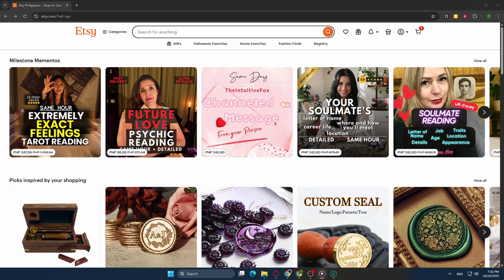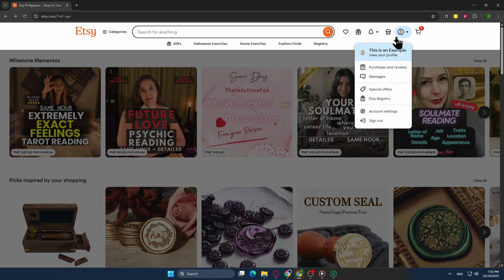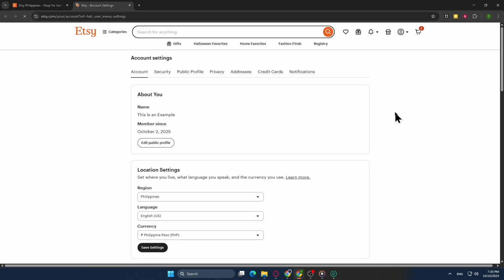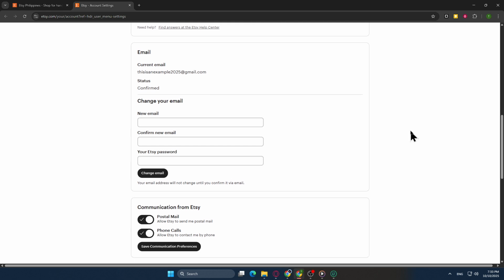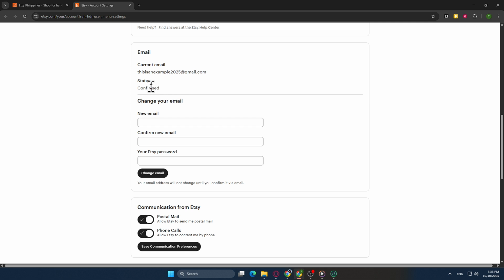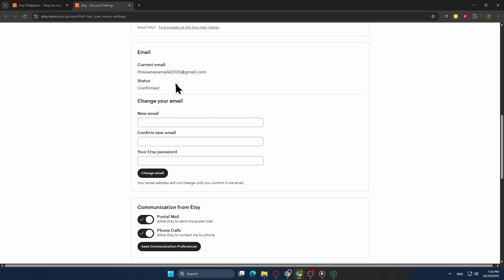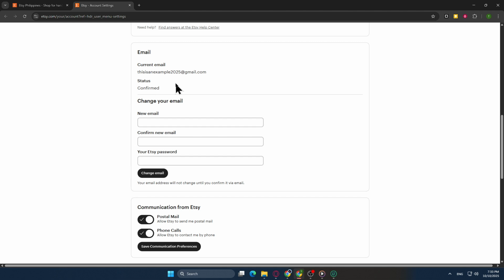How To Get Confirmation Email Resent From Etsy [2026 Guide]